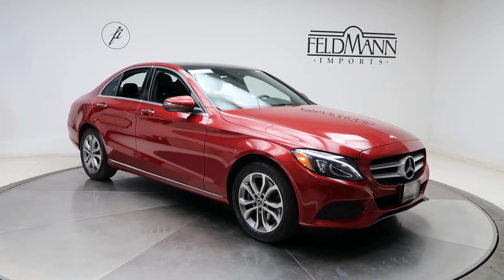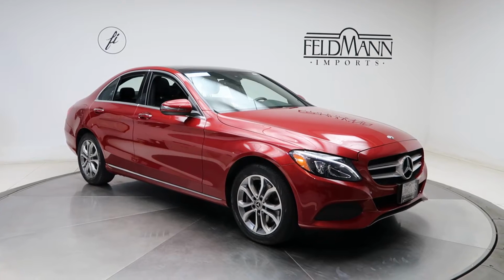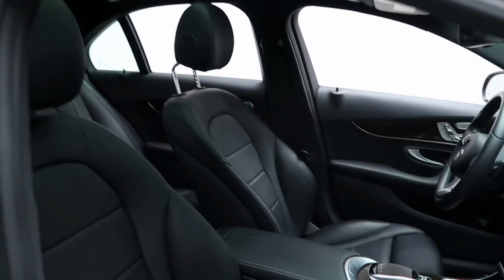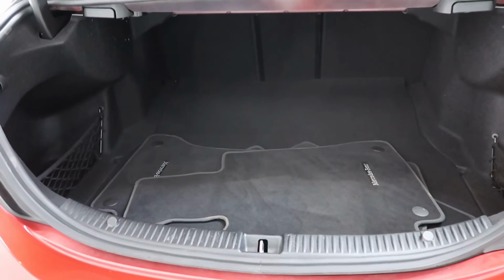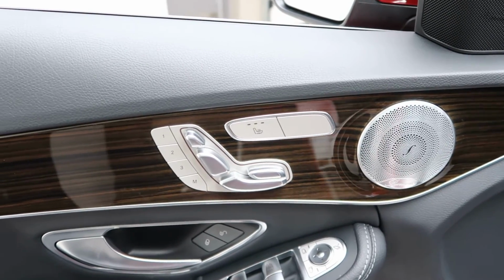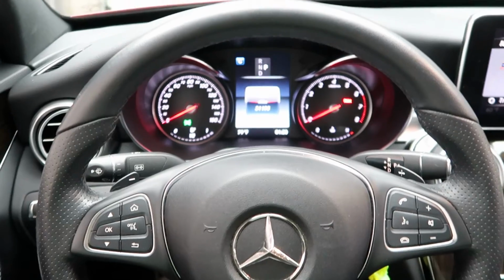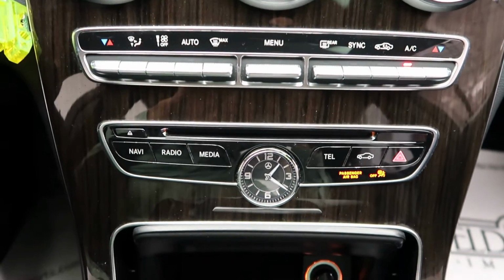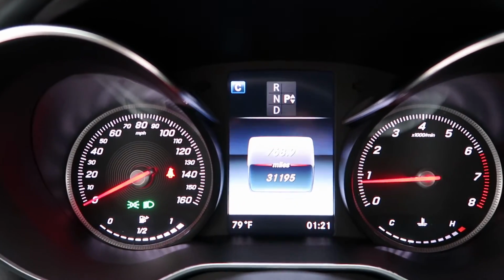2018 Mercedes-Benz C 300 4MATIC® - For Sale P13592